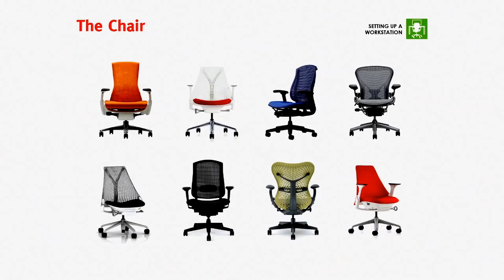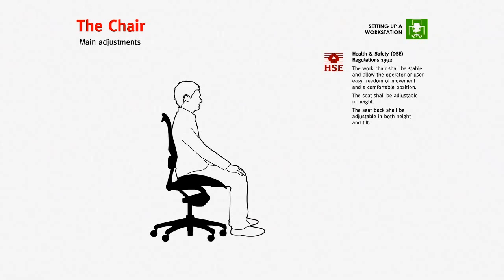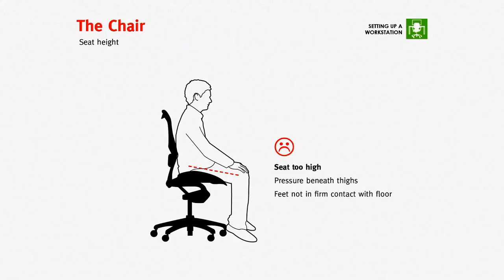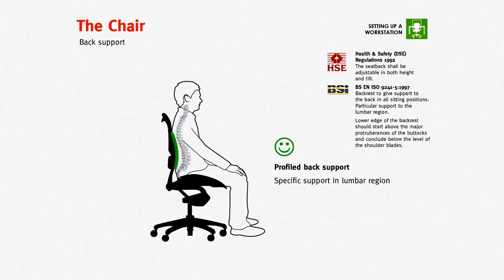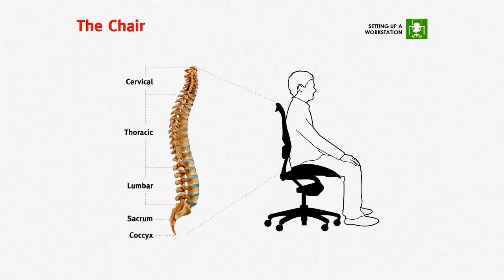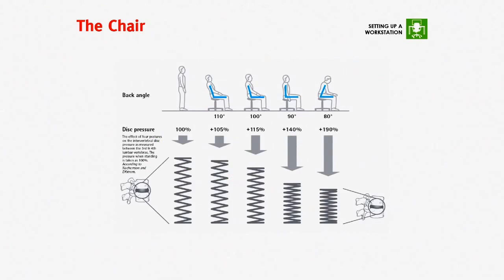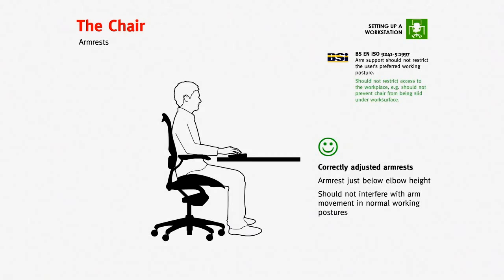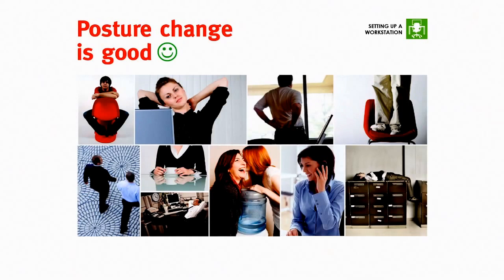Video corso ergonomia - come regolare la sedia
Oltre ad avere una buona sedia è importante sapere come regolarla ed utilizzarla.